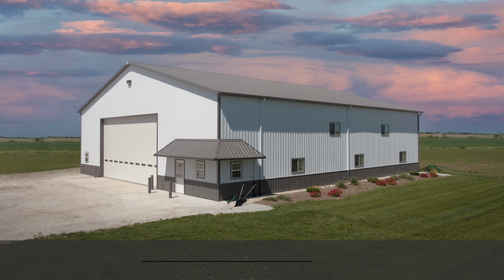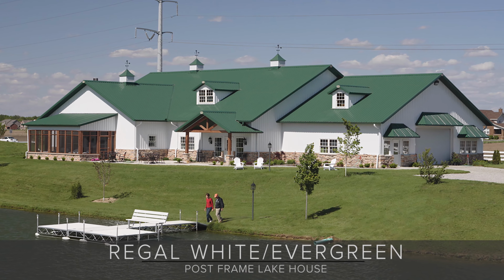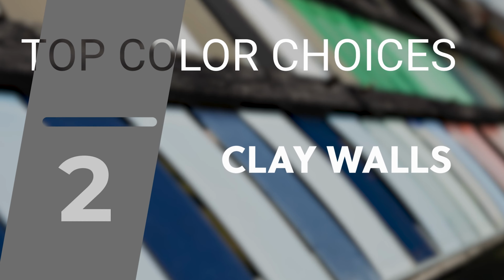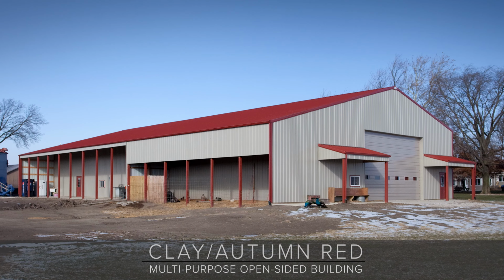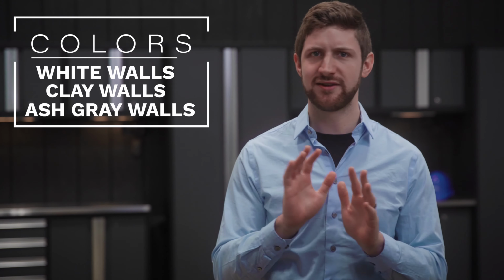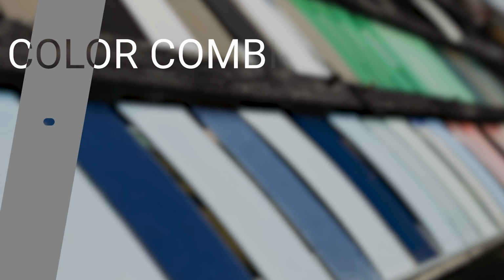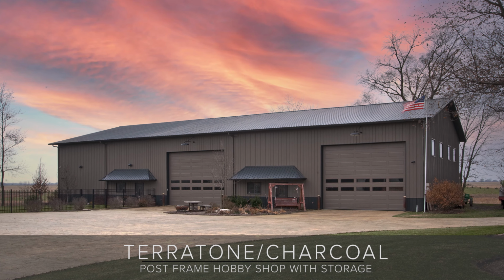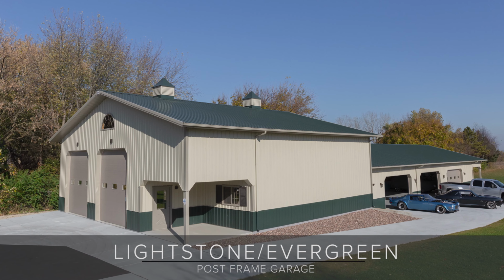Popular Color Combinations for Your Pole Barn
Selecting pole barn colors is an exciting experience for some customers, while others feel intimidated or unsure about their options.

This video details the most popular color combinations we’ve seen in our 60+ years in the post frame industry.